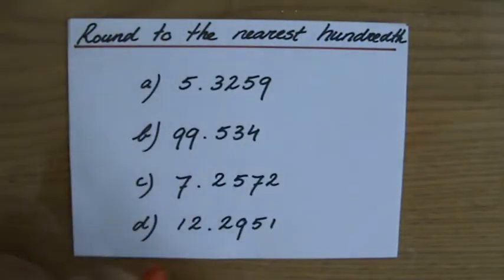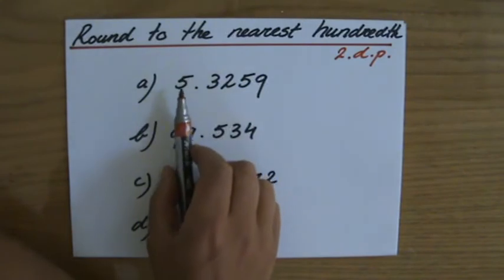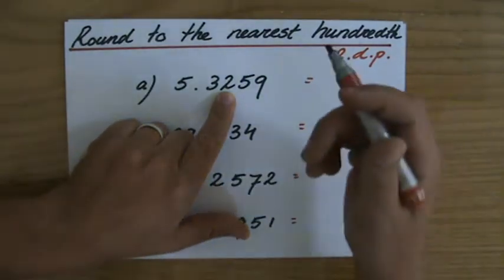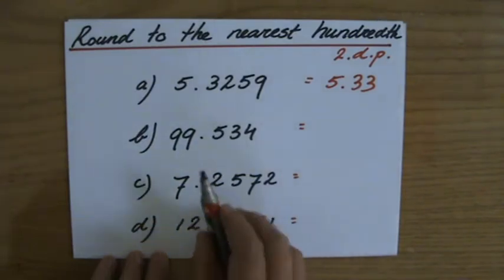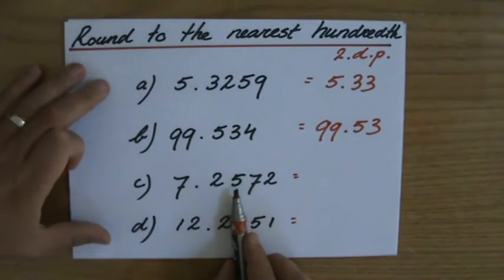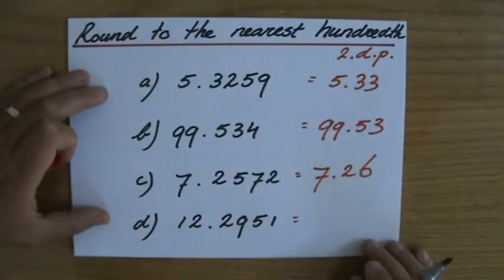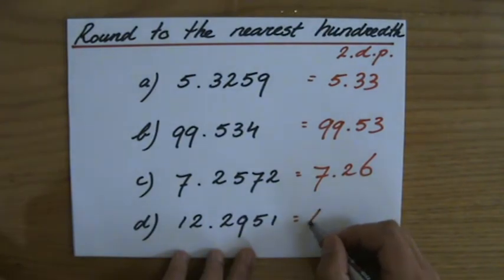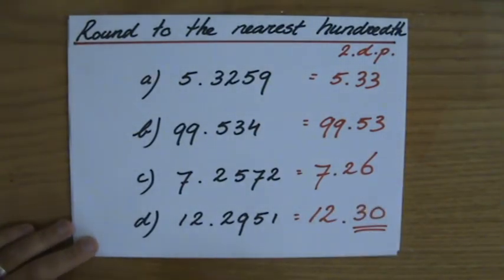How to round Decimal Numbers 3 - Maths Help - ExplainingMaths.com IGCSE and GCSE maths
Learn how to round with decimal numbers.  I will explain to you exactly how to round numbers to a particular amount of decimal places so you can pass your maths exams too!  for all my other FREE maths resources.  Hope to see you soon! Mr John